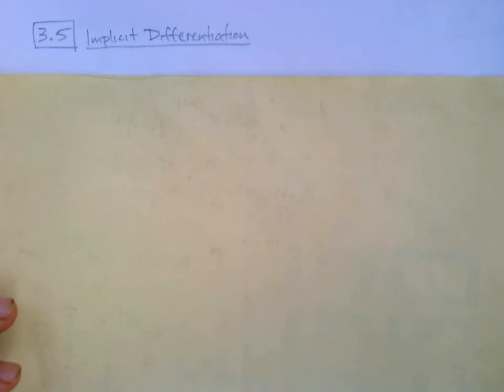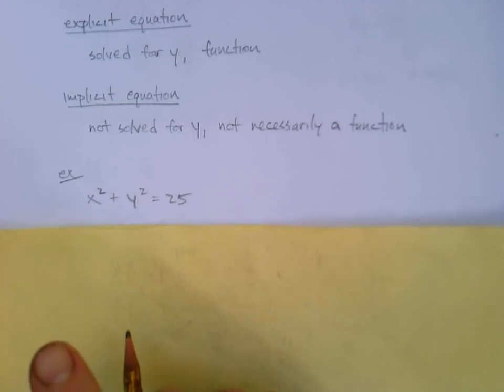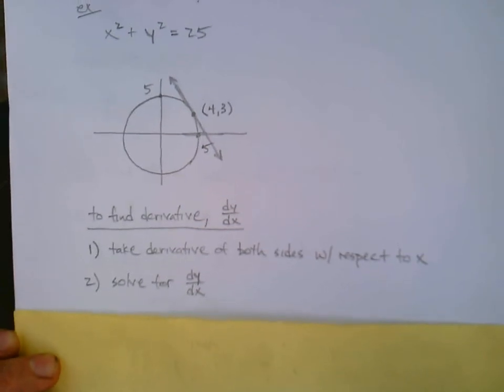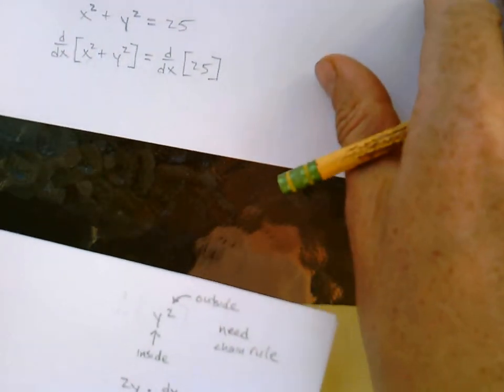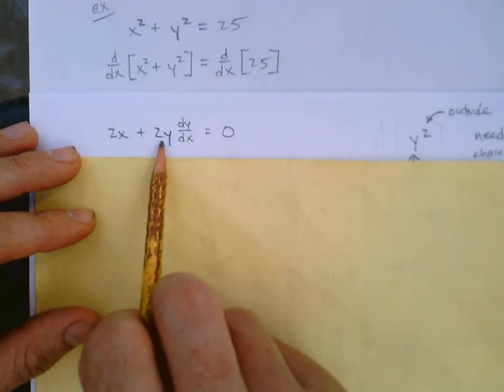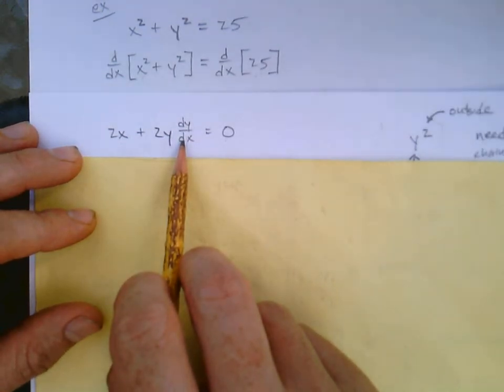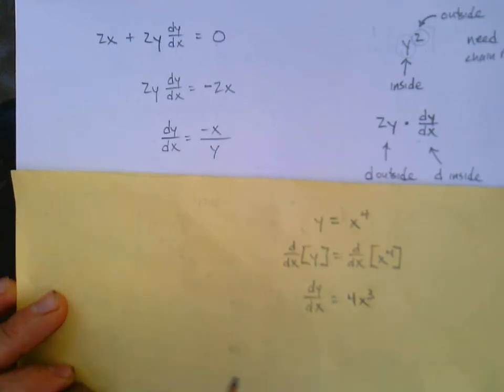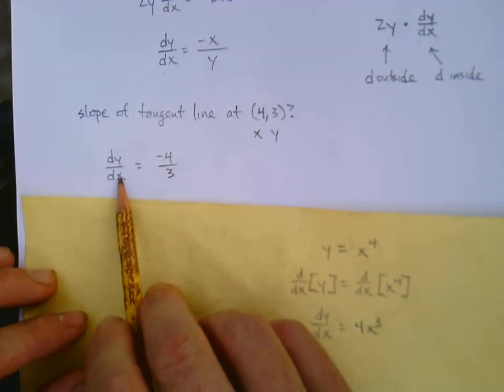150, 3.5 - part 1